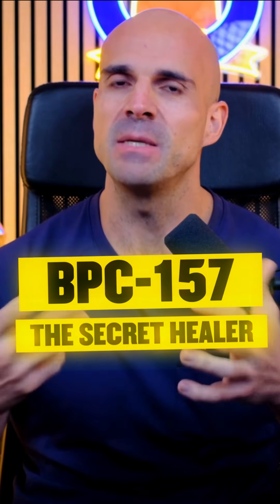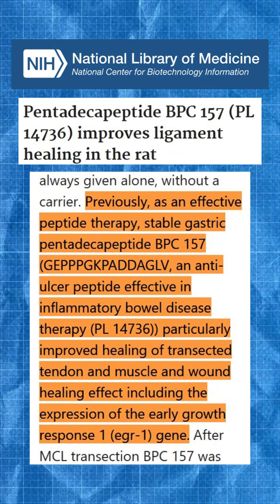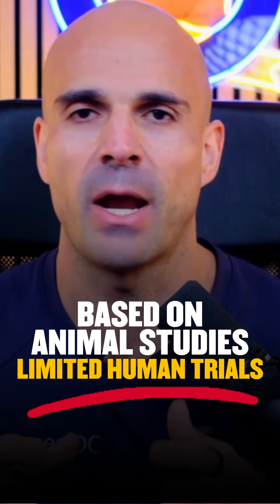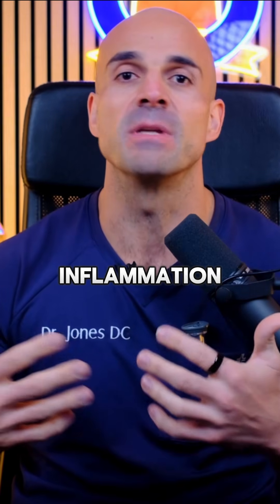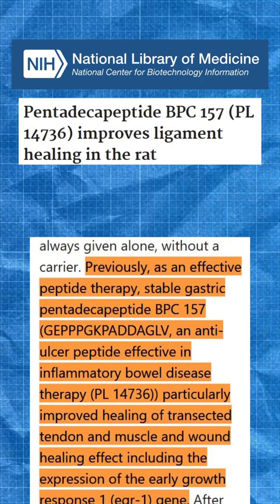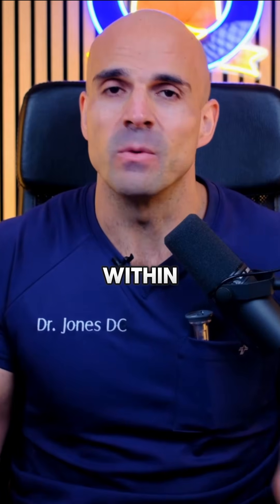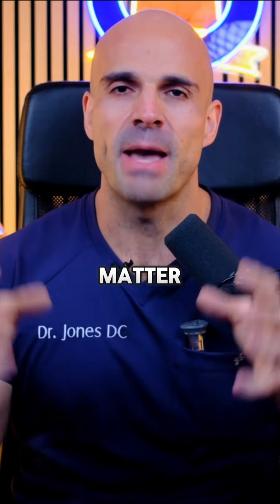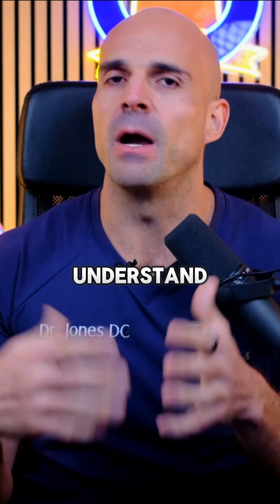BPC-157: The Secret Healer ⚕️bpc157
BPC-157 is known for gut, tendon, and tissue healing, mostly backed by animal studies. In practice, patients report reduced inflammation and faster recovery. When gut health improves, fat loss and energy often follow. Quality sourcing matters more than people realize.